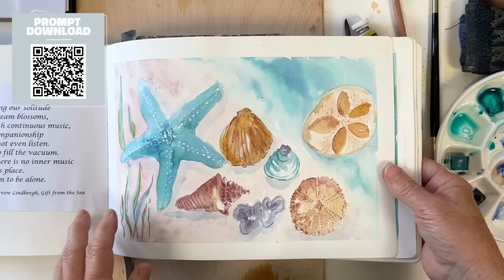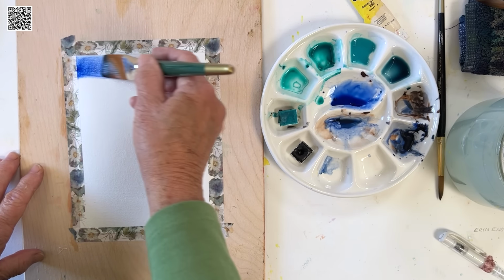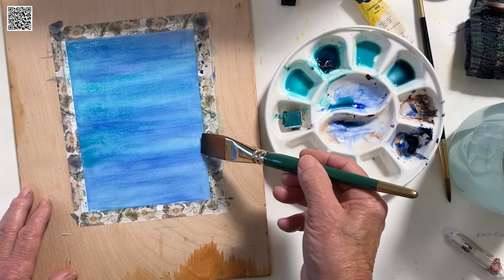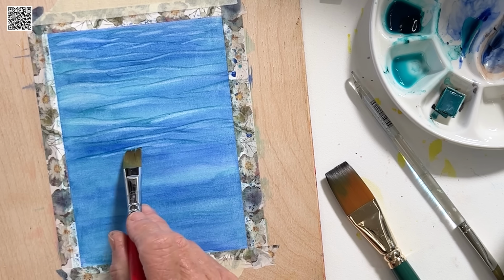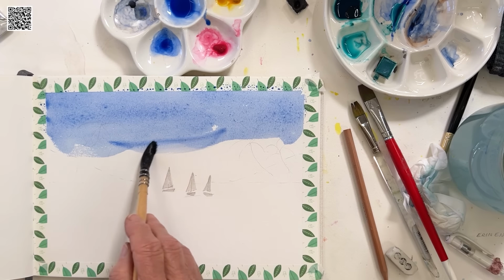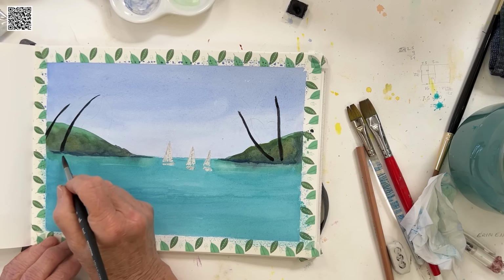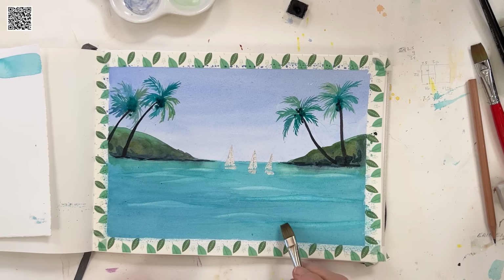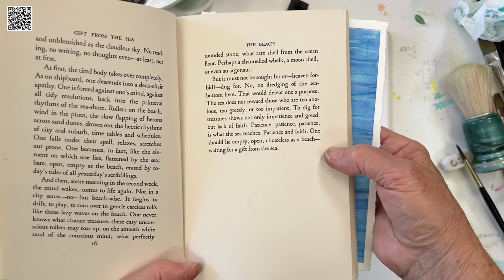The Real Secret to Painting Water — No Fail Method for Watercolor Beginners - WWM Day 3 "Ripples"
It’s Day 3 of the Doodlewash 10th Anniversary World Watercolor Month, and today we’re responding to the prompt “Ripples” with the beautiful color Turquoise. In this tutorial, we’ll create a peaceful seascape for my Gift from the Sea sketchbook — inspired by excerpts from Anne Morrow Lindbergh’s timeless book.
We’ll explore how Turquoise can be used to evoke the movement and light of water, with tips on color mixing, layering, and creating soft, luminous effects. Join me to paint along, relax, and learn something new!

If you're a Patron on Patreon or a YouTube Channel Member, you’ll also get access to a special daily video throughout July — featuring extra tips, behind-the-scenes insight, and a deeper dive into each prompt and color pairing. Not a member yet?

Supplies:
Etchr Mixed Media Sketchbook A4 size 100% cotton
Paul Rubens Pink Sketchbook 5 x 8 inches 100% cotton $9.99
Meeden Round Ceramic Palette
Uk link Meeden Round Ceramic Palette
ARCHES 140lb cold press block
Zig Masking Writer set of 3
Uniball Signo White pen
Princeton Select Artiste 1” Flat Brush
Princeton Select Artiste 1/2” Flat Brush
Princeton Aqua Elite 1/4” Flat Brush
UK link Pro Arte Connoisseur 1/4” flat brush
Princeton Aqua Elite Round Size 12
Princeton Aqua Elite Round Size 8
Art Painting Board 13 x 17 inches
Meeden masking tape set
White low tack artist’s tape

Paint:
Cobalt Turquoise options
Daniel Smith Mayan Blue
Michael Harding Aqua Green (see ‘all buying options’ for suppliers)
Winsor & Newton French Ultramarine
Winsor & Newton Burnt Umber
Winsor & Newton White Gouache

About my favorite brushes:
I have always bought my favorite brushes from Drawell direct from Japan. They are handmade in Japan. Drawell will ship readily to anywhere in the world. The prices on their website are in Japanese currency but if you send Mr Maeyama an email he will give you prices in other currencies. The brushes I use are the Maestro Series (black and Gold handles) and the Golden Nylon Series 11-2 (red and white handles) and I use sizes 5, 7, 9, 11 and 13.

Books:
Gift from the Sea by Anne Morrow Lindbergh.

Become a Studio Insider for 10 FREE one-click sketch downloads per month